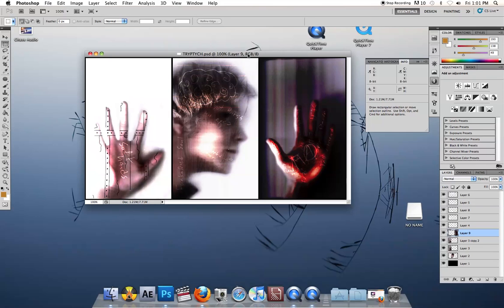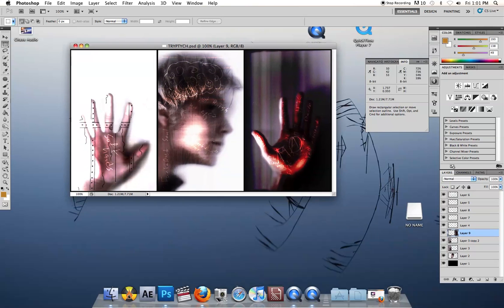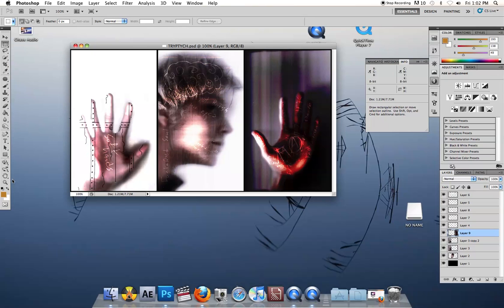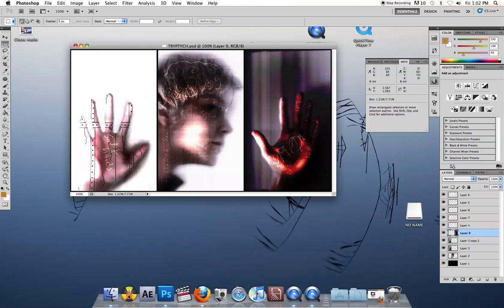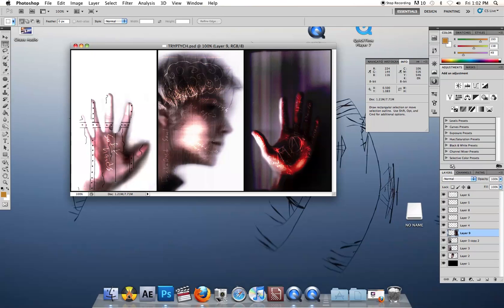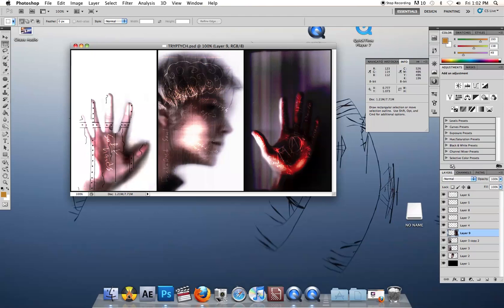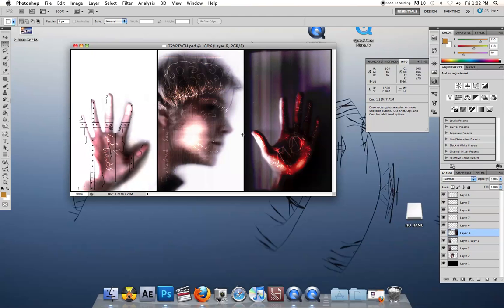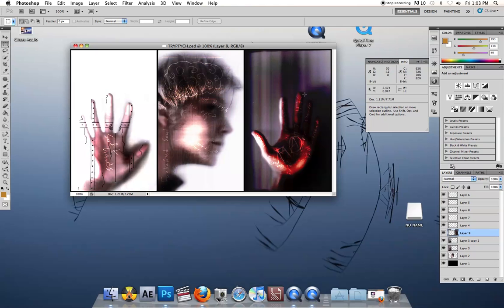Landers Proj 1 Artist statement